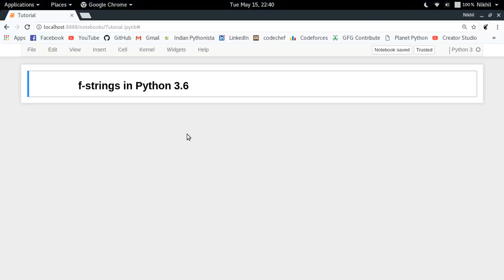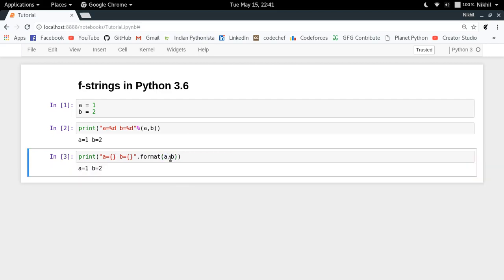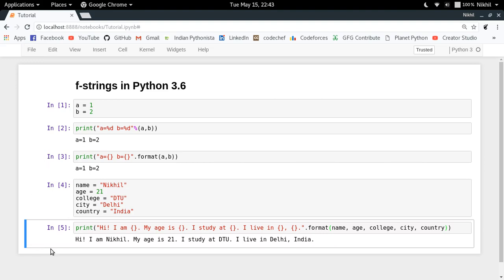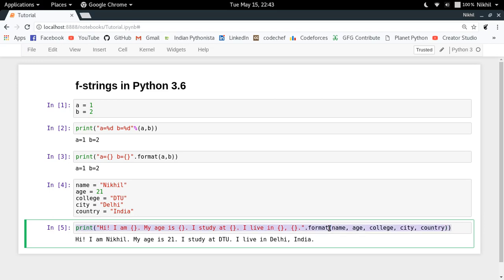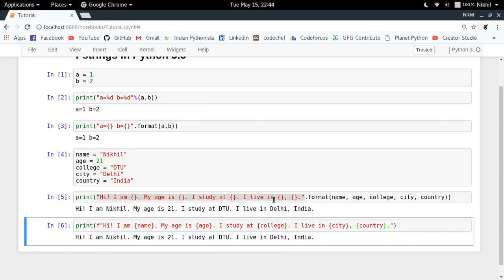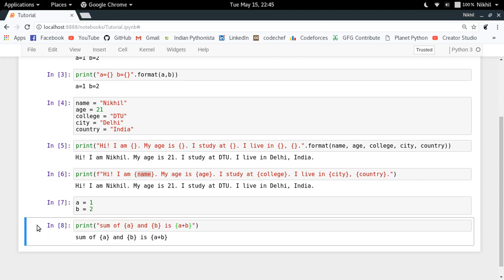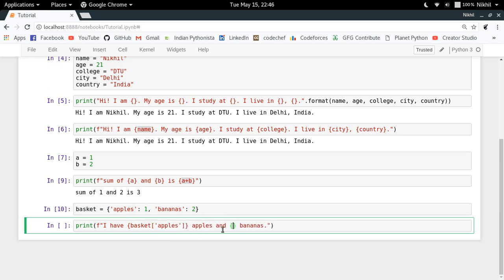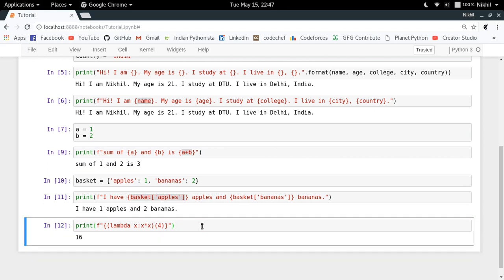f-string in Python 3.6+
Learn the concept of f-strings in Python.